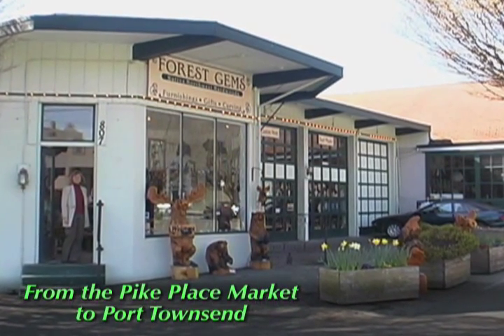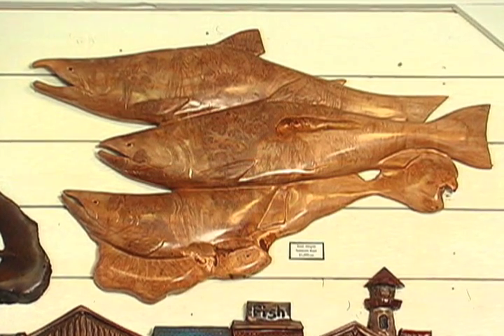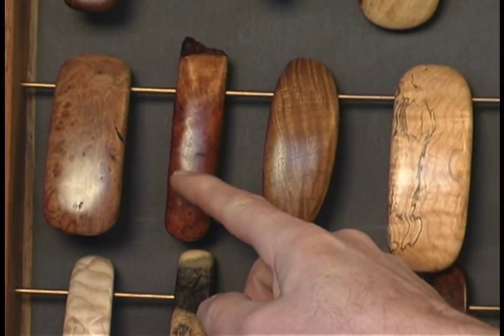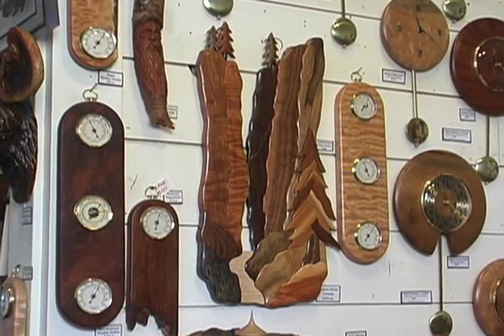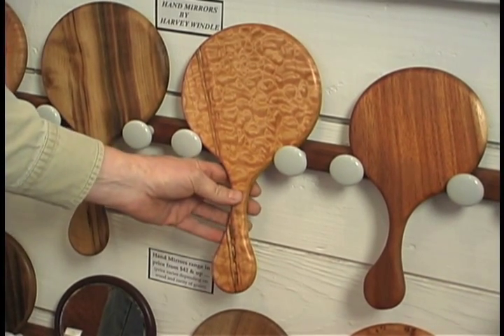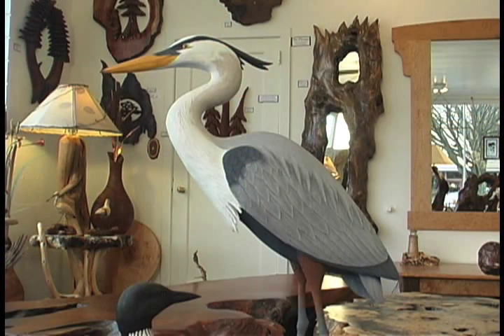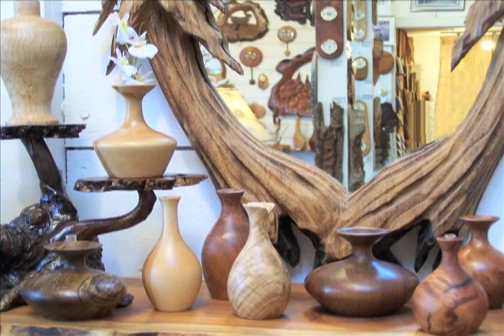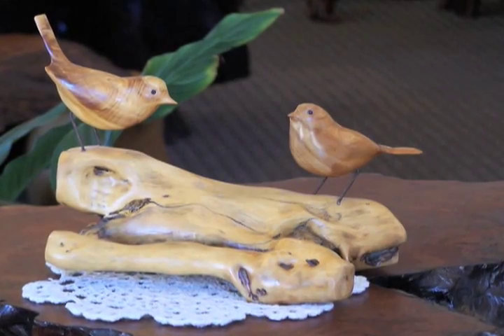Forest Gems Gallery